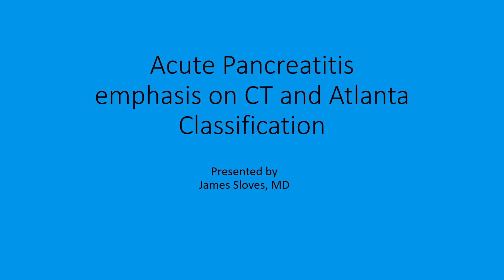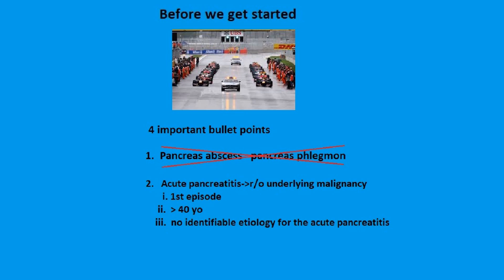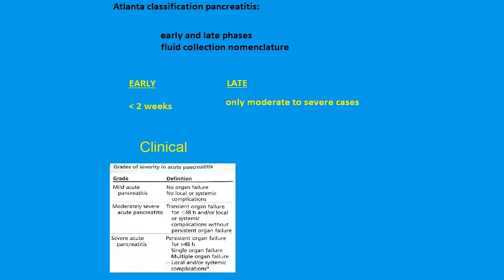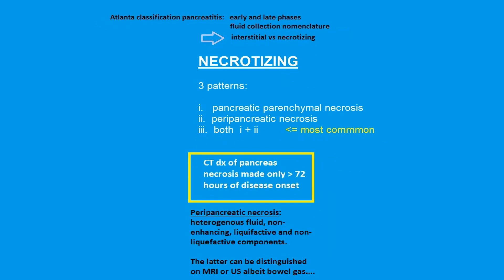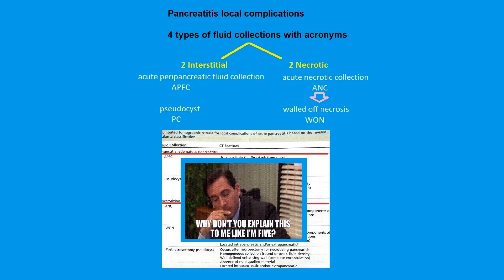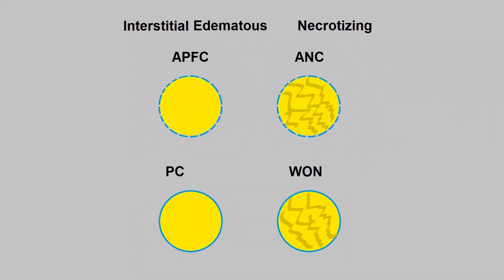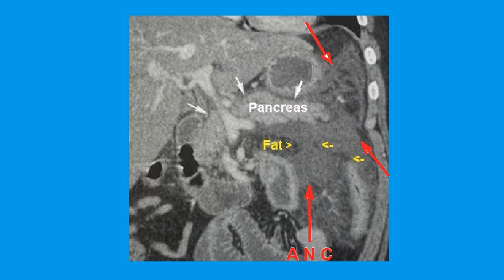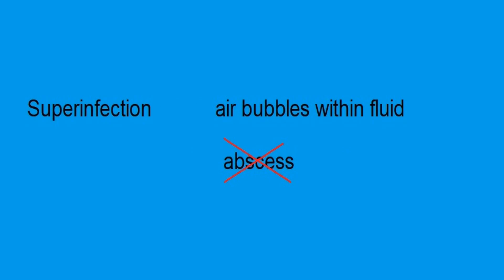Acute Pancreatitis | Free Radiology CME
Learning Objectives:
1. Atlanta revised classification CT pancreatitis
2. New anacronyms made easy
3. Old nomenclature that no longer should be used